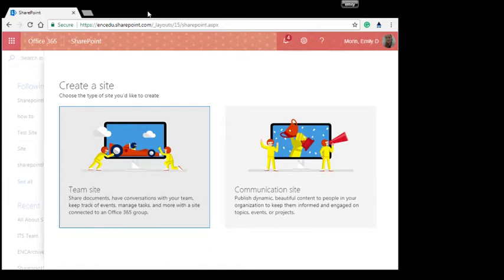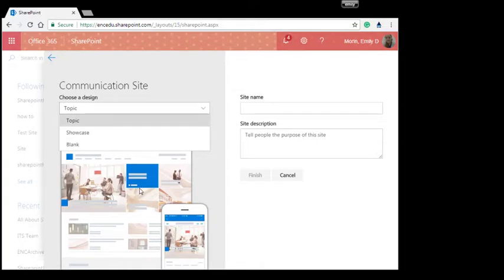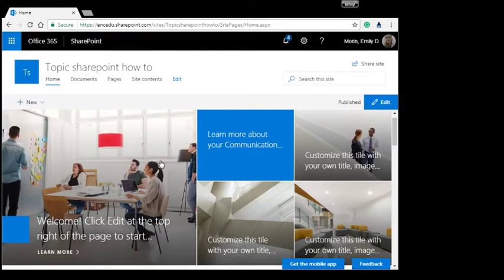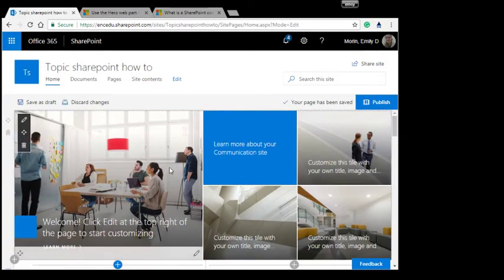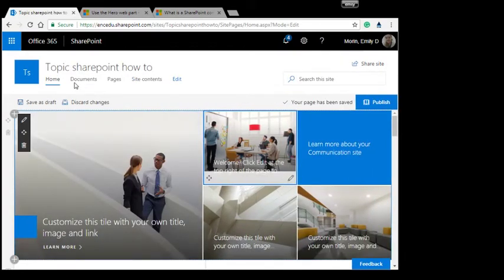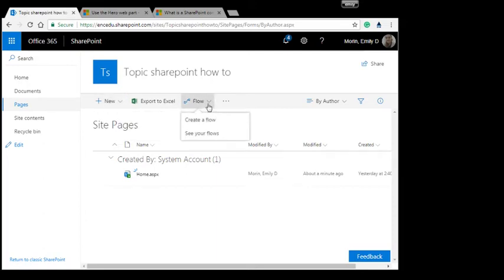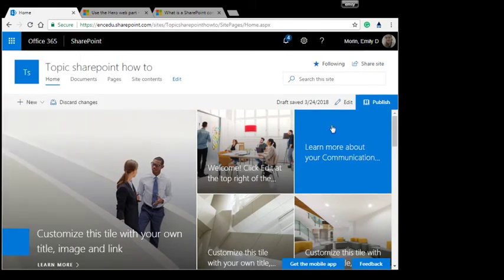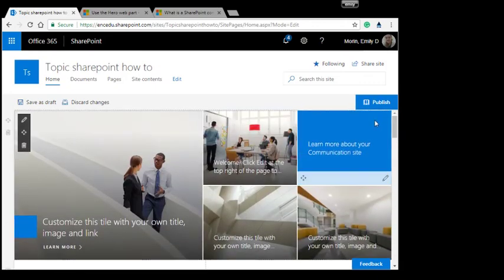How to Created a SharePoint Online Communication Site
The Basics of how to created a SharePoint Online Communication Site.